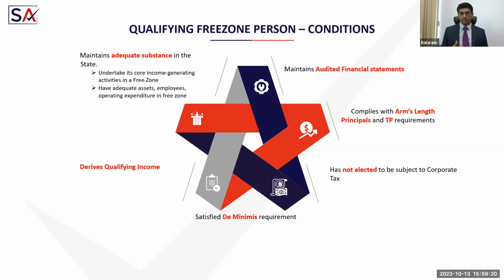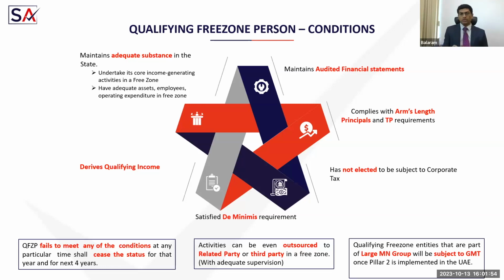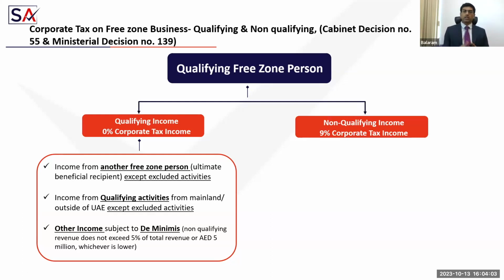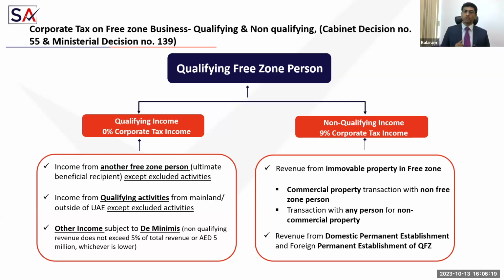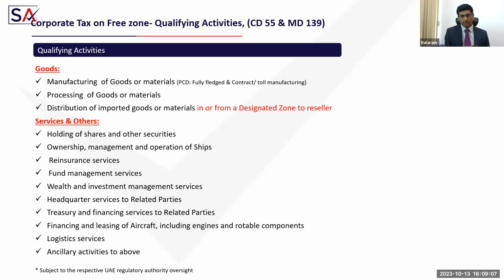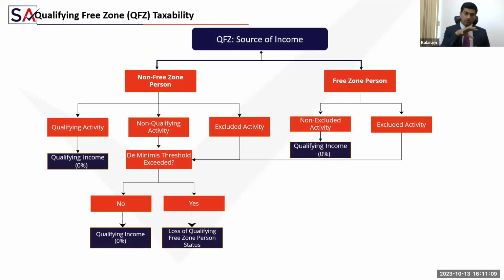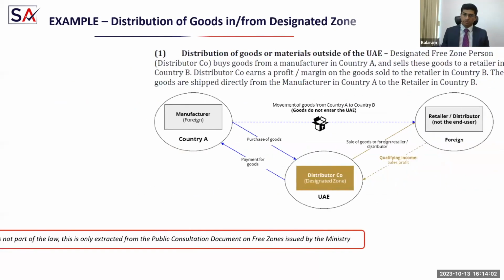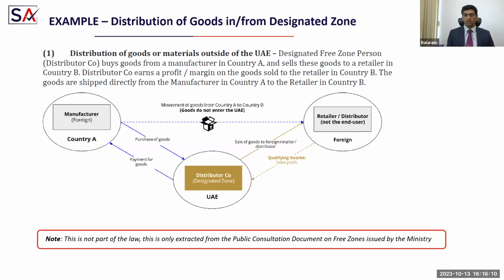Corporate Tax Qualifying Free Zone, Conditions, Rate of Tax, Qualifying Activities Spectrum Auditing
In this video we will learn more about what is Qualifying Free Zone in Corporate Tax - the Conditions, rate of tax, qualifying activities..

Spectrum Auditing is a Dubai, UAE based auditing, assurance, tax, accounting and consulting firm with offices in India and Oman and partners across the world. Visit: